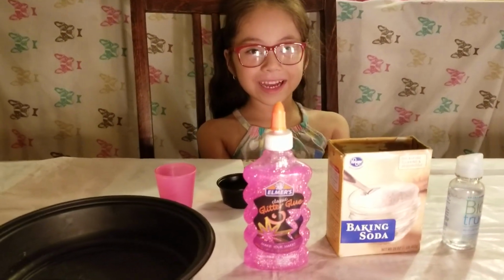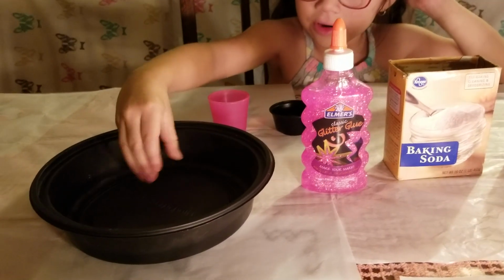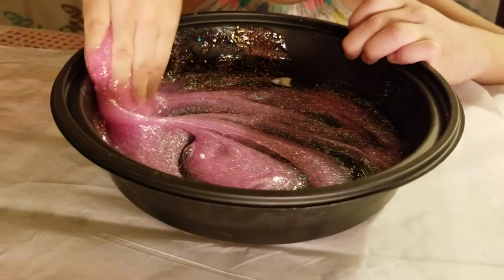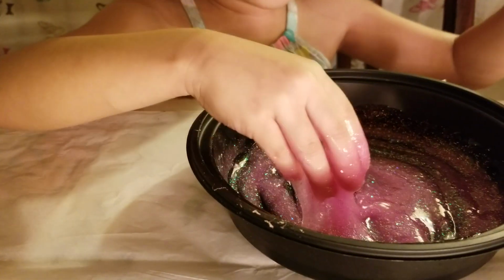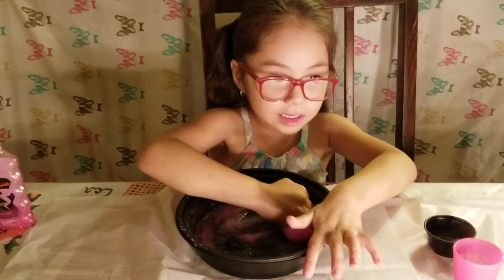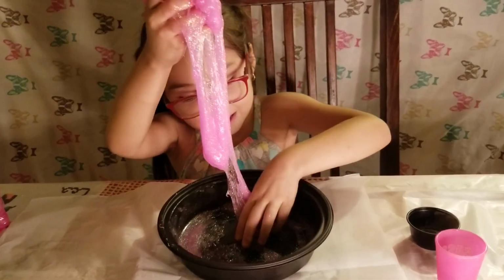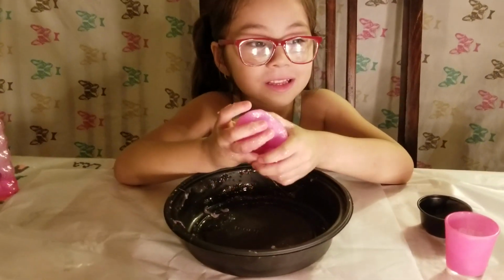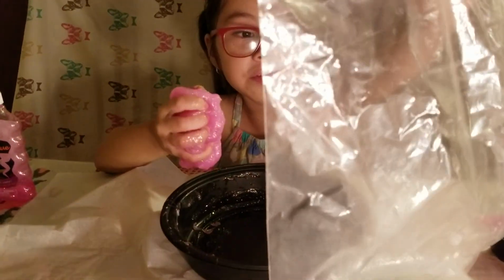How to make Pink Glittery Slime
Sophia makes Pink Glittery Slime